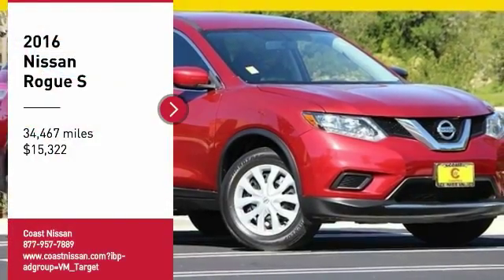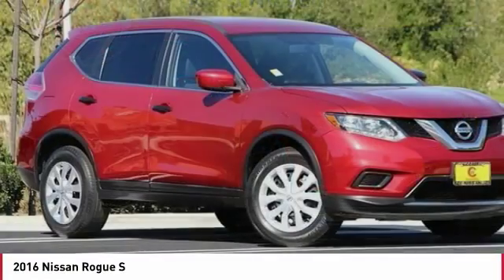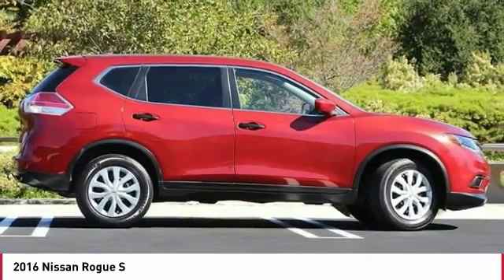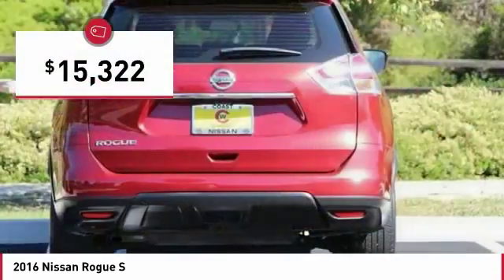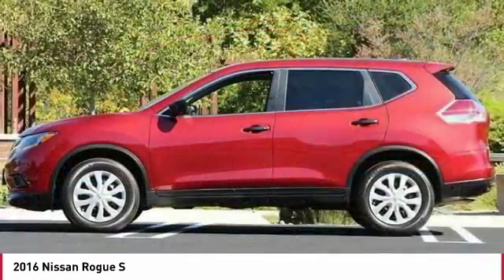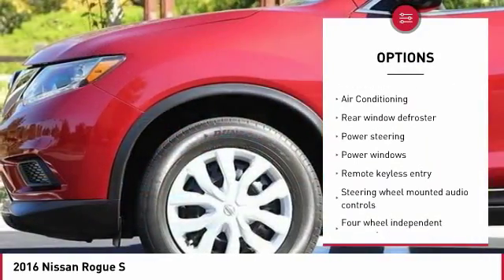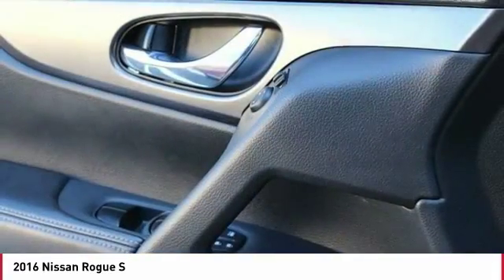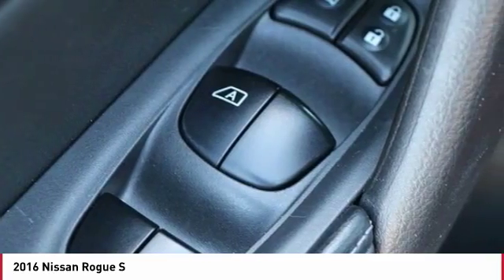2016 Nissan Rogue 2016 Nissan Rogue S FOR SALE in San Luis Obispo, CA P1969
Coast Nissan
12150 Los Osos Valley Rd

2016 Nissan Rogue S FWD CVT with Xtronic 2.5L I4 DOHC 16V  San Luis Obispo, SLO, Arroyo Grande, Pismo Beach, Paso Robles, 93405, 33/26 Highway/City MPG  Awards:     2016 IIHS Top Safety Pick     2016 KBB.com 10 Best SUVs Under  25,000   Reviews:      Smooth highway ride; optional third-row seating; user-friendly tech options; upscale look and feel; versatile interior storage. Source: Edmunds  Vehicle price and availability are subject to change without notice.